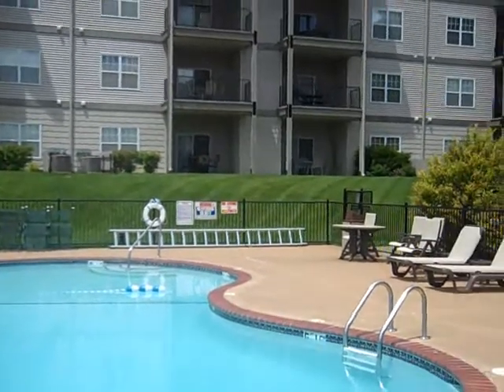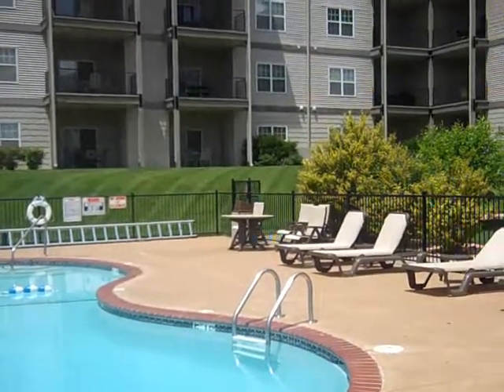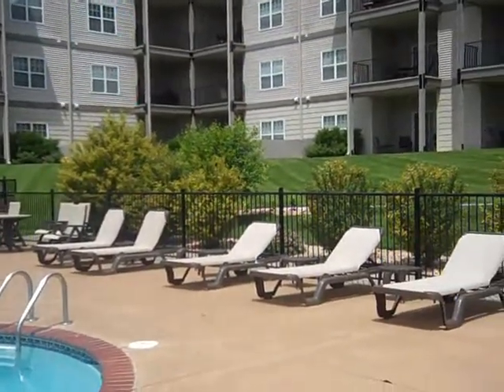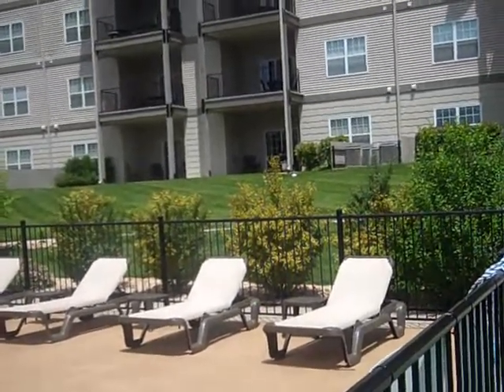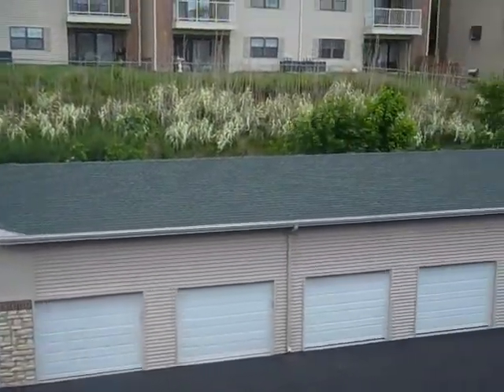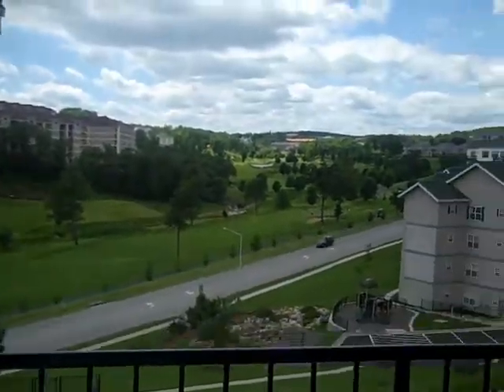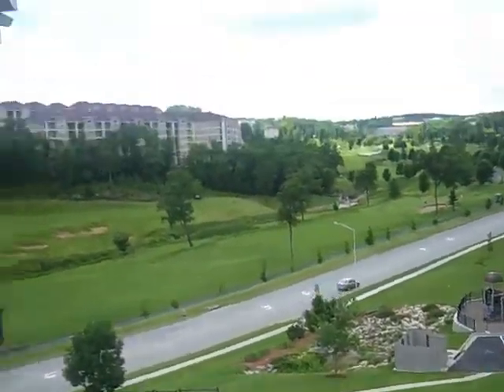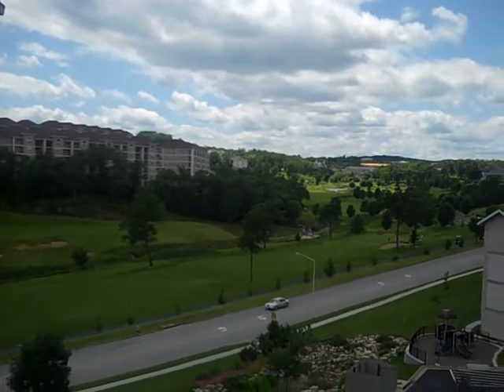Royal Links Tour - Branson Real Estate at Thousand Hills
The Royal Links is one of the best Branson real estate options located just south of the 76 Entertainment District.